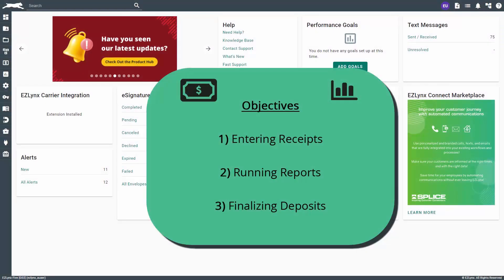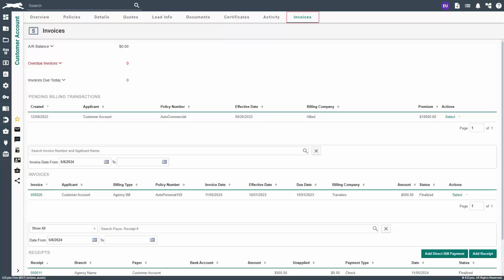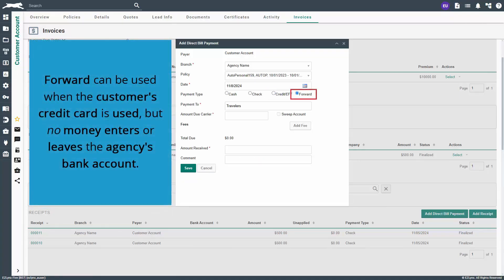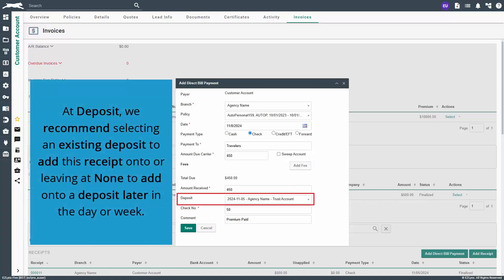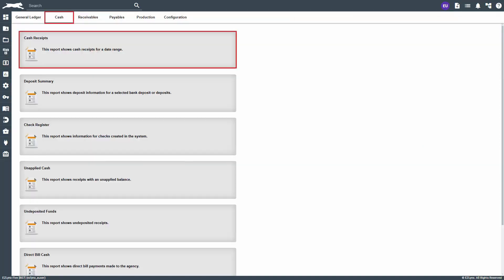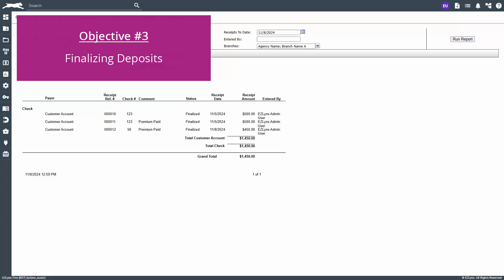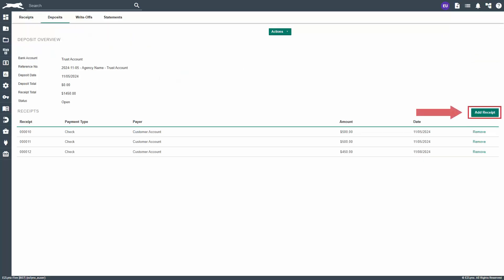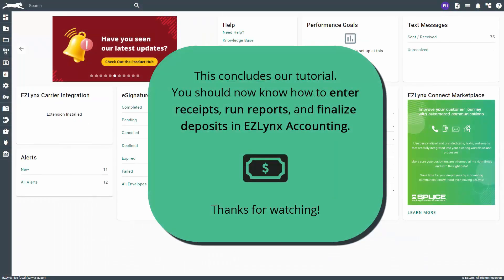EZLynx 5 - How to Enter Receipts, Finalize Deposits, and Run Reports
In this training video, we cover how to enter receipts, finalize deposits, and run reports using the Accounting product. Check out our Accounting playlist to see all the videos needed to master the Accounting product!